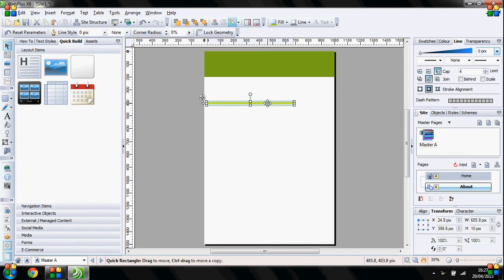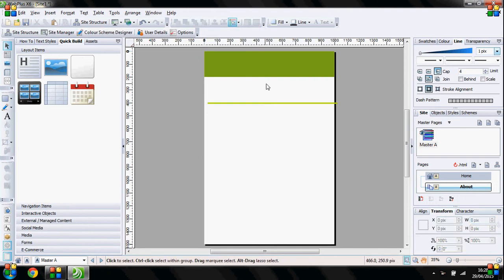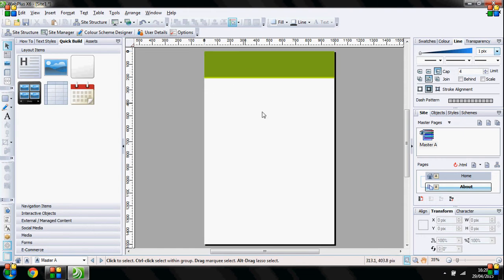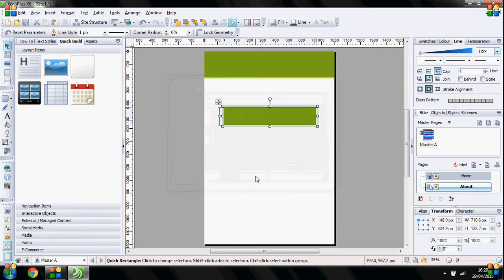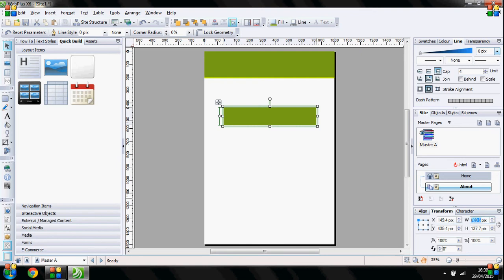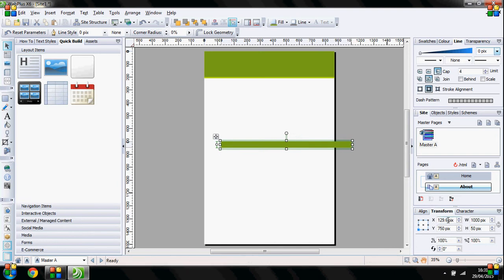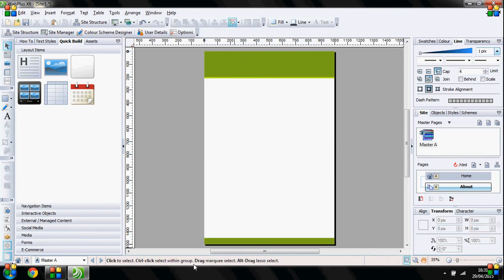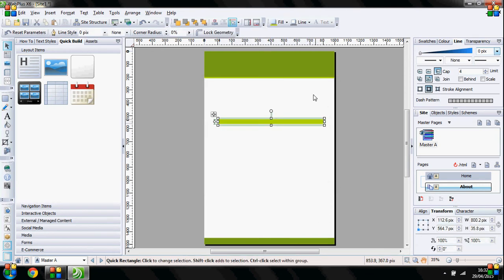Serif Webplus X6 - Using The Shape Transform Tools Part 2